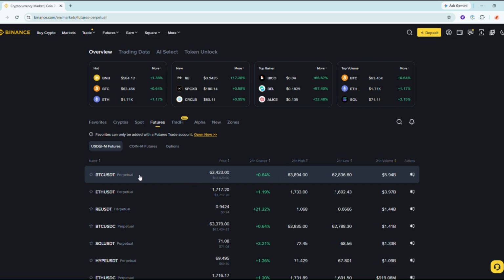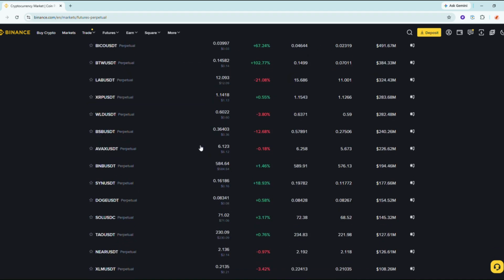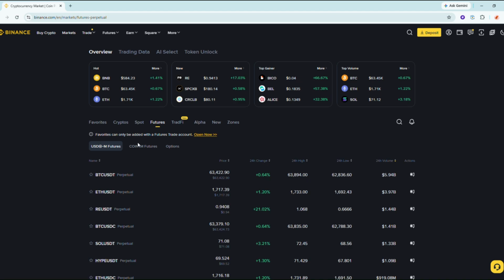Does BingX Have Its Own Coin or Native Token?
Does BingX have its own coin or native token in 2026? In this video, I explain whether BingX has launched its own cryptocurrency token, what benefits an exchange token provides, and how BingX compares to other exchanges that have their own native coins like Binance BNB and Bybit BIT.